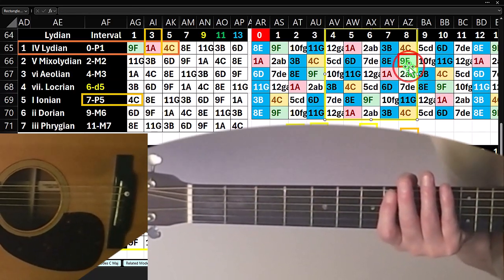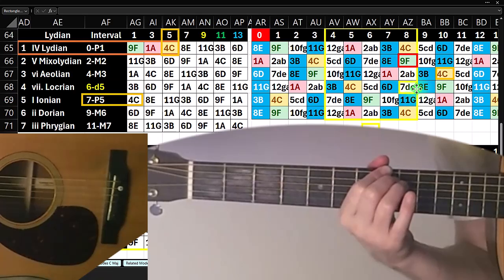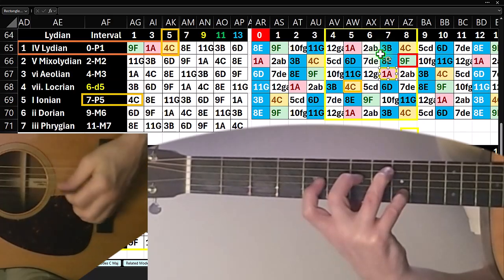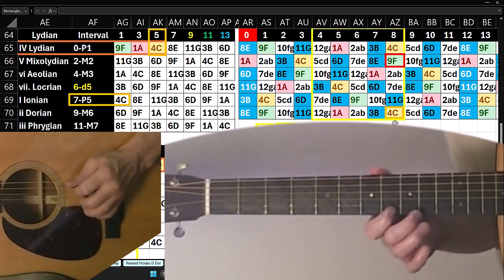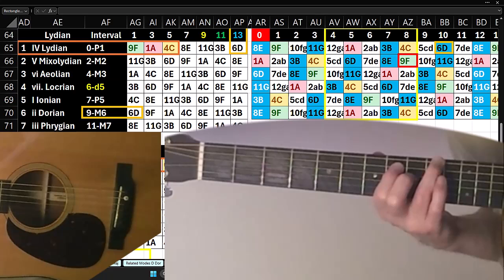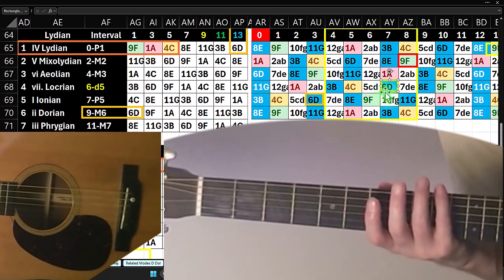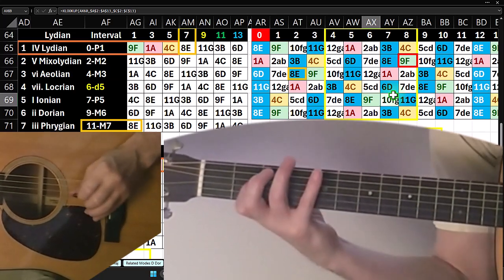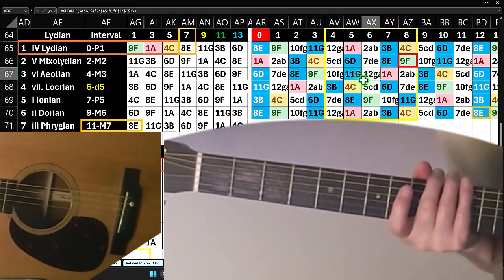F Lydian Second String Down Part 3 1050 Guitar Intervals C Major, A Minor, & Related Modes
F Lydian Second String Down Part 3
Guitar Intervals C Major, A Minor, & Related Modes
2:11 1 The Guitar is Movable Like an Excel Spreadsheet
6:30 2 Can You Memorize Shapes Even Though The Guitar Has Fault Line Messing Up the Shapes?
9:04 3 F Lydian – Perfect 5th Around F on 8th Fret Second String From Top
19:52 4 Joke – They Trying to Sop Limit My Reach
23:23 5 F Lydian – Major 6th Around F on 8th Fret Second String From Top
33:17 6 F Lydian – Major 7th Around F on 8th Fret Second String From Top